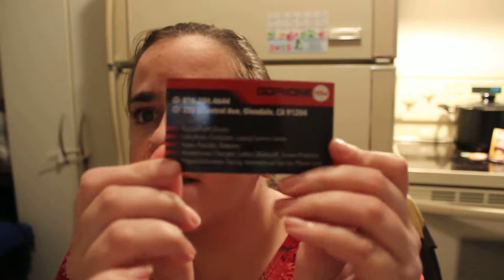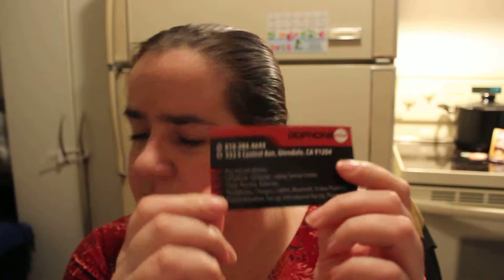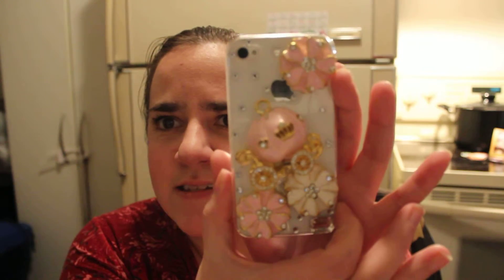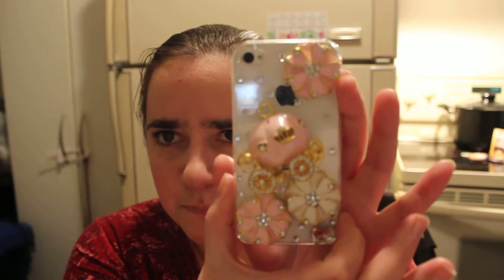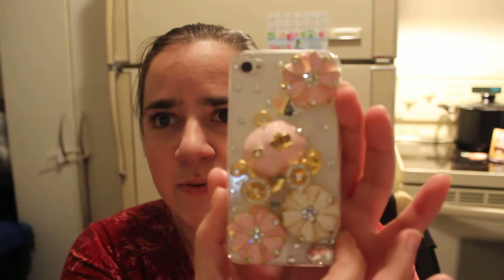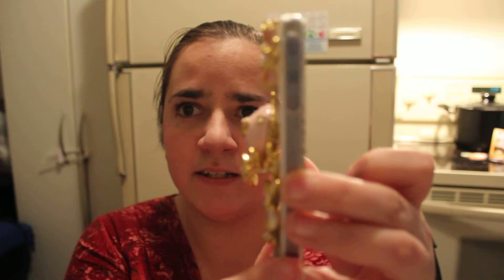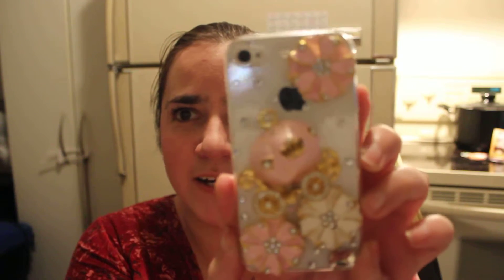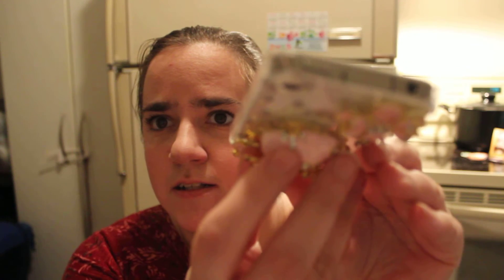Gophonenow case review vlog 8May 18 2015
Here is my review that my friend Van Dang sent me. Please show him some love and check out his link
Buy and sell phones
Cell phone, computer, laptop service center
Cases, pouches, batteries
Headphones, chargers, cables, bluetooth, screen protector
Prepaid activation, top up, international top up, phone cards